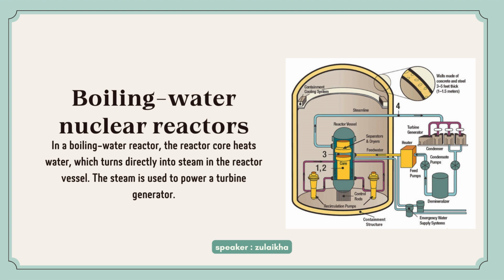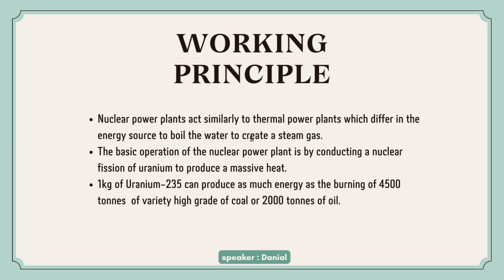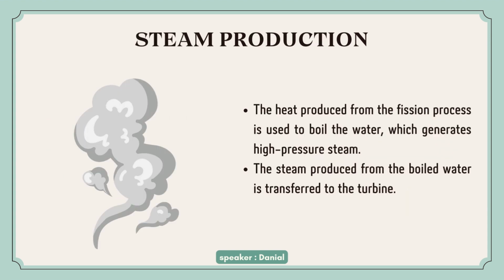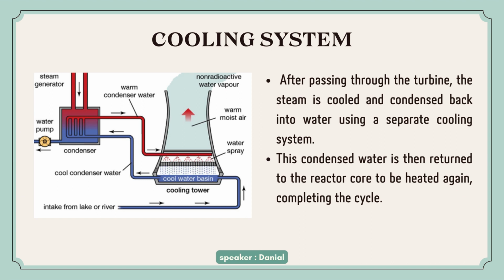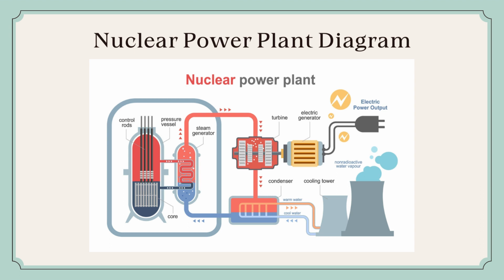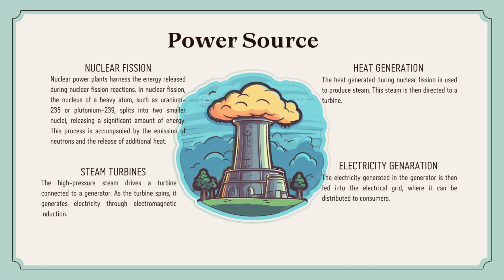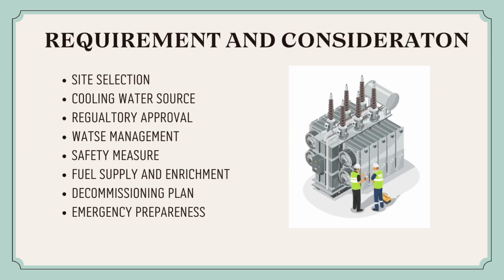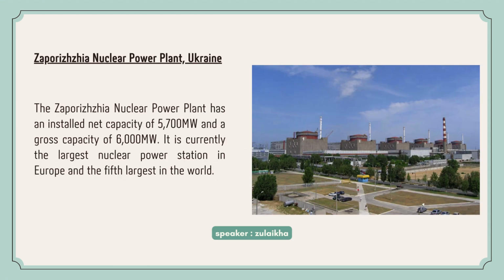NUCLEAR POWER PLANT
BEKG 2433 ELECTRICAL SYSTEMS (Assignment 1)
Ts. Dr. Nur Hazahsha binti Shamsuddin
Speaker:
Muhammad Nabil bin Mohamad Nawi B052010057
Muhammad Danial bin Bisara Sirhan B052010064
Siti Nur Zulaikha binti Jamalludin B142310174